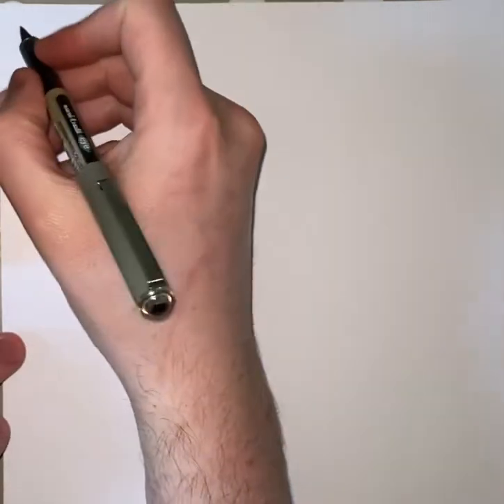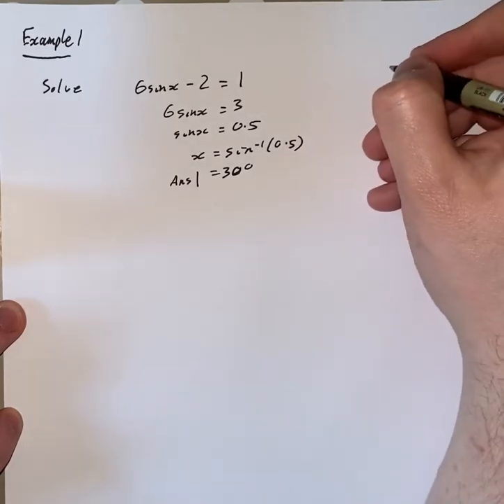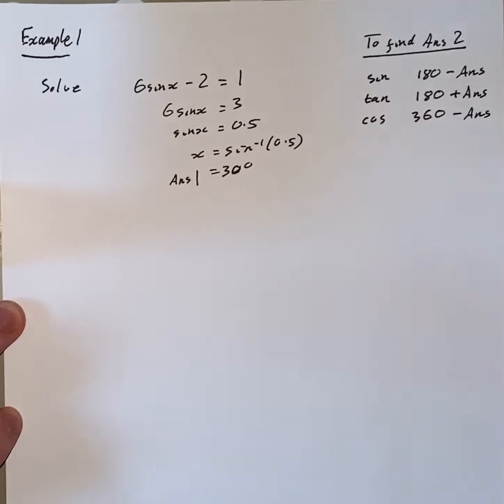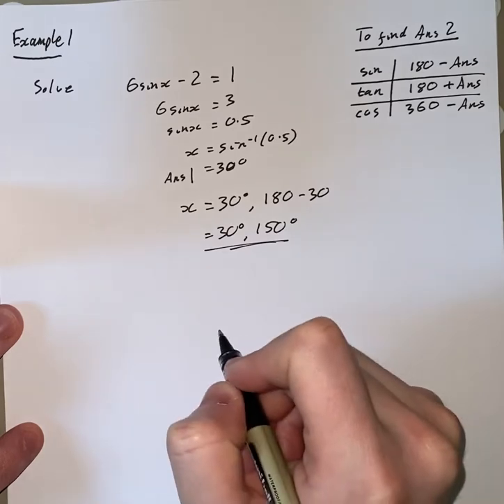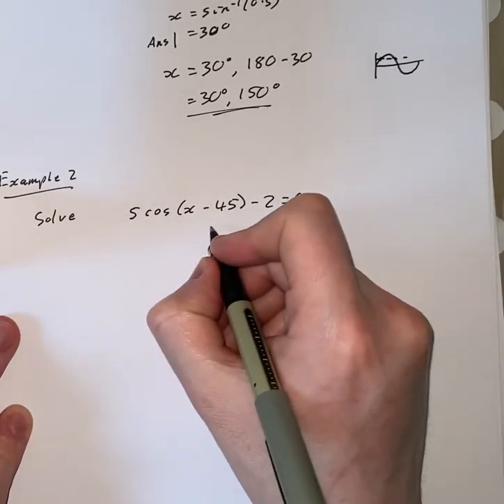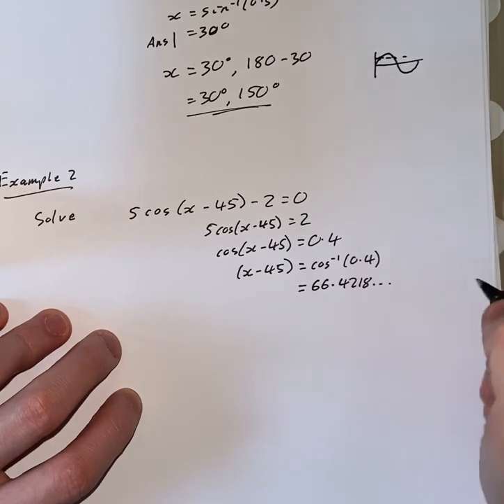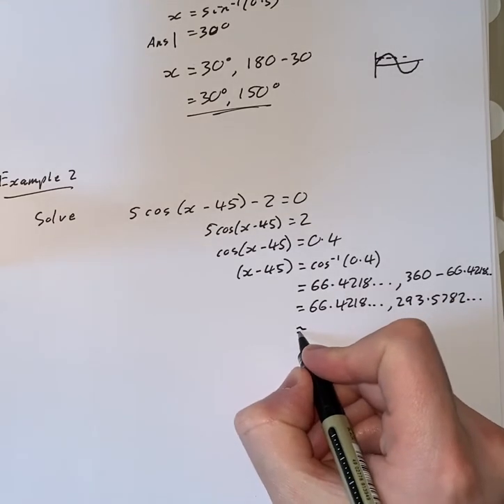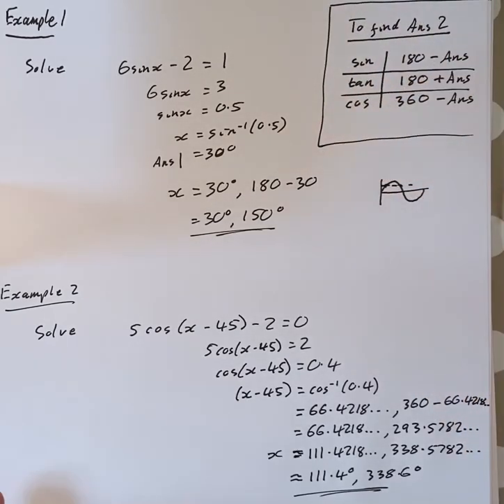Solving Trig Equations 2 - Multiple Answers (Positives)